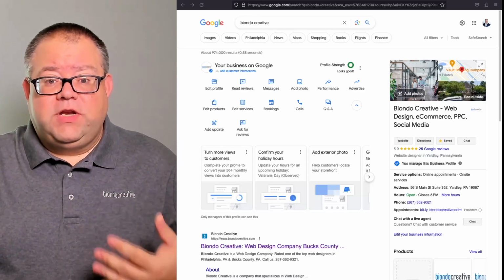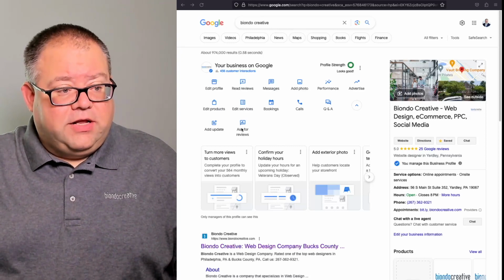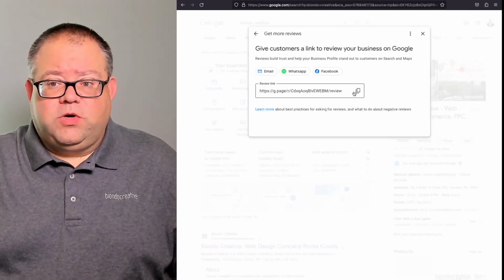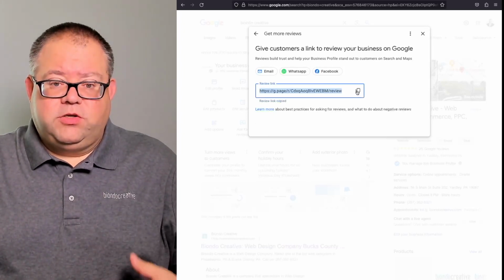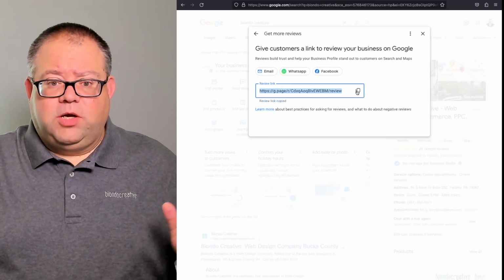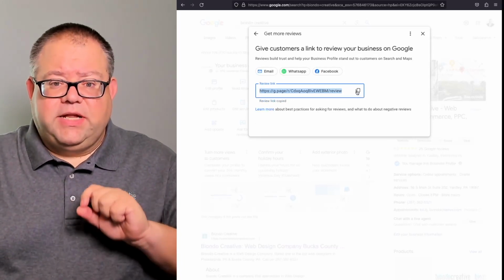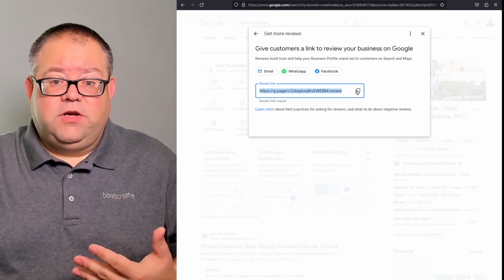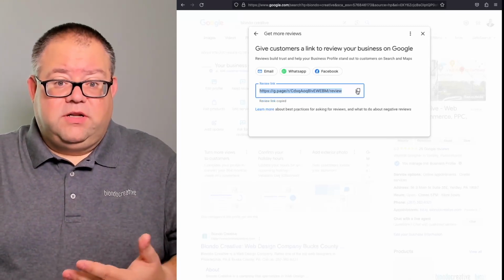Mastering Google Business Profile Optimization - How to Generate A Review Link and Ask For A Review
In this video we’ll walk you through:
- Google Review Link Generation
- How to ask for a Google Reviews consistently
- How to eliminate navigation issues customers encounter when leaving reviews

TIMESTAMPS
0:00 Intro
0:12 How to Generate Review Link
0:54 Make leaving reviews simple by leveraging text messaging
1:04 Make a personal appeal to your customers

Our channel is about Digital Marketing and ways you can market and grow your business. We cover lots of cool topics such as Google Business Profile Optimization, Google Ads Help, Web Design For Small Business and Marketing Tools.

56 S Main St
Suite 352
Yardley, PA 19067

Transcript
Do you need to generate reviews for your business, but you're not sure how to get started? I'm going to show you how something that you can integrate right now into your sales process and set this thing on autopilot. So, if you need to generate reviews, go to your Google Business Profile. I'm already at ours, and you're going to click a button that says 'Ask for Reviews.' When you click 'Ask for Reviews,' you're going to get a shortcode. This shortcode, you can copy it, and now you can send the shortcode to your customers. The shortcode jumps people all the way to your business, and all they have to do is select the stars that they're going to rate you and the description of the review. So, that way, they're telling people what they think about the business and the service that you delivered.

Where do I go? Where do I click?' Right? This cuts all that out. So, it makes it very simple for your client to be able to go and review you, and it makes it simple for you to send it to them. So, I always tell people, write up a little message that you put in a text message that says, 'Hey, I'm a local business. I really appreciate your review, and that word of mouth really helps me.' But, when you're out at a client site, say you just put a roof on their house, make that appeal. Just say, 'You know, hey, were you happy with your roof?' And they're going to say, nine times out of 10, 'Yeah, I absolutely am.' 'Hey, would you mind leaving me a review? That review would really help my business. We're local; we work in the community. It would really be, you know, meaningful to me.' Nine times out of 10, they're going to say, 'Absolutely, I would be willing to do that.' Use this link, send them the link, and say, 'Thanks so much. They'll click on the link; it will take them right to where they need to go, and they'll be set up for success to leave the review.

That's all I have for today. If you have any questions, leave them in the comments below. I'd love to hear from you. If you're doing this already and it's working, tell me about it. Also, if you want more content like this, you can follow us on TikTok, on Instagram, and subscribe to us on YouTube, so that way you're getting alerted when we post new content. That's all I have for today. Until next time, I'll talk to you all soon. Thanks, bye.